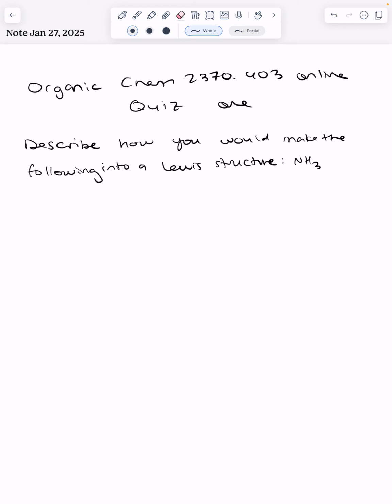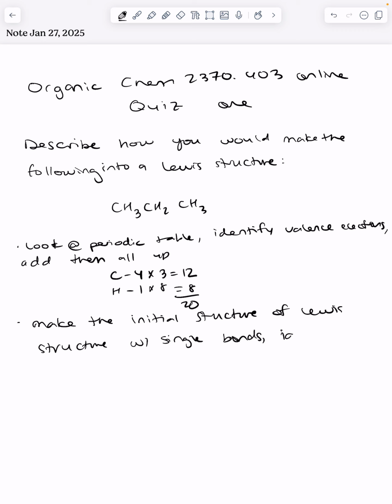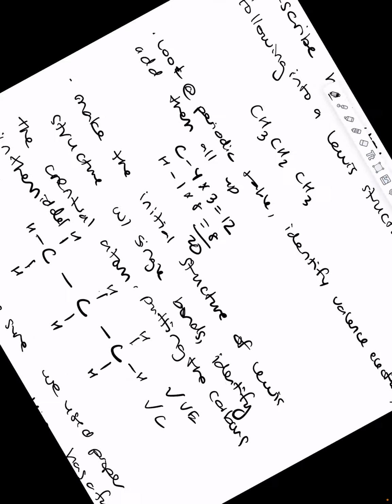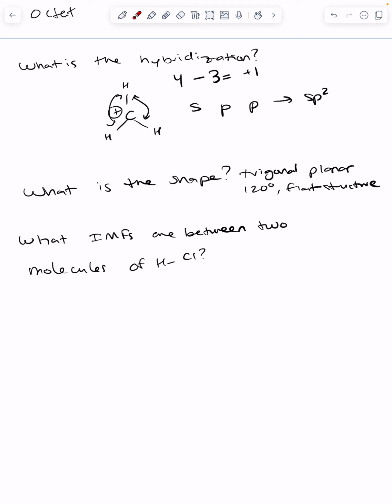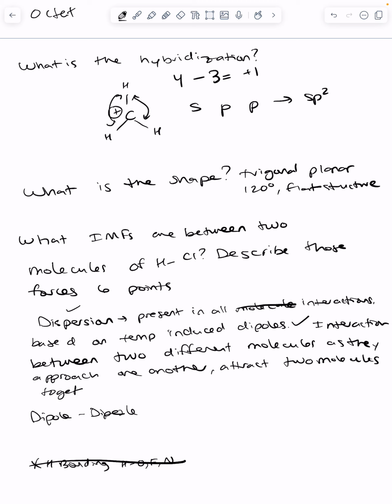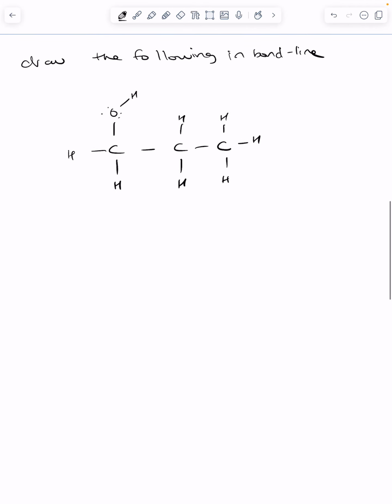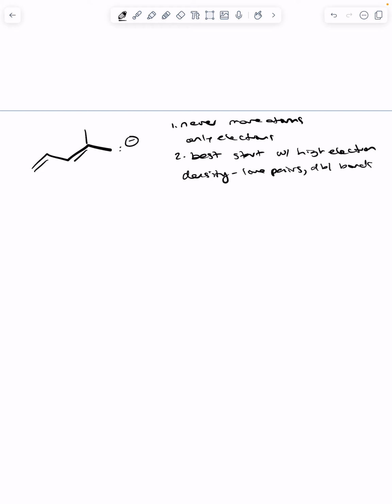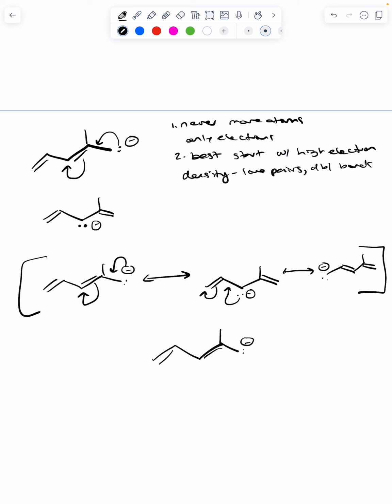Organic Chemistry Quiz 1 key - Lewis structures, Resonance, hybridization